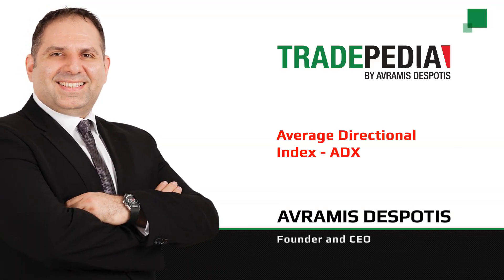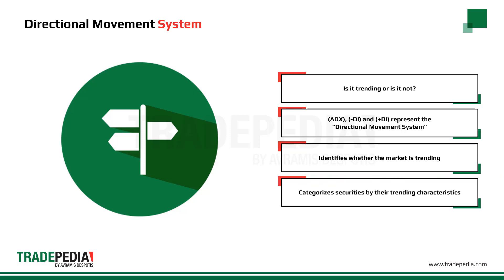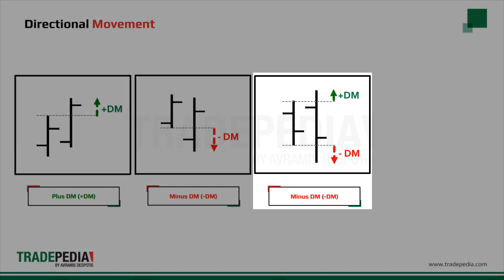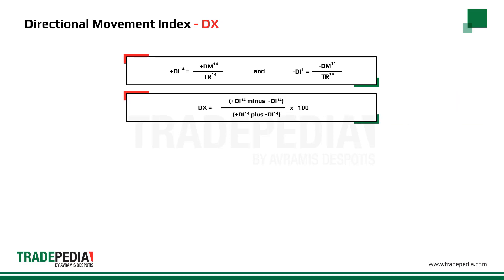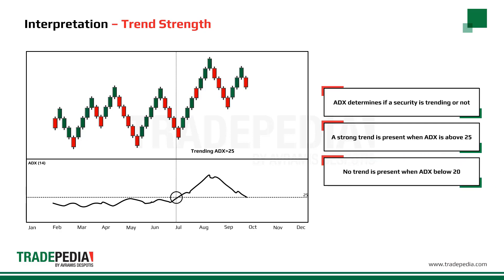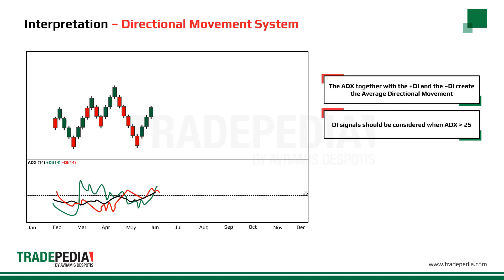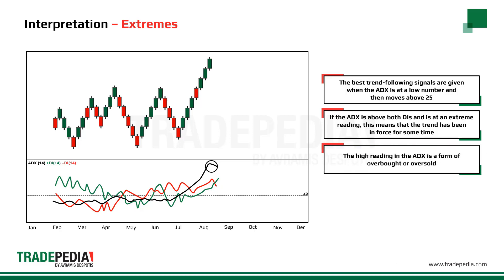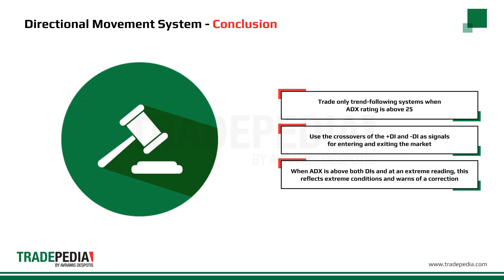Lesson 4.13 - Average Directional Index ADX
This video helps you enhance your understanding of one more key technical analysis tool that helps you interpret market data and information with more accuracy: the Average Directional Index (ADX). The ADX does not only help traders identify if the market is trending or not, but it also indicates trend strength.